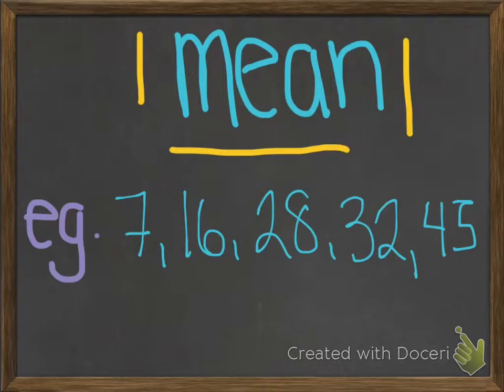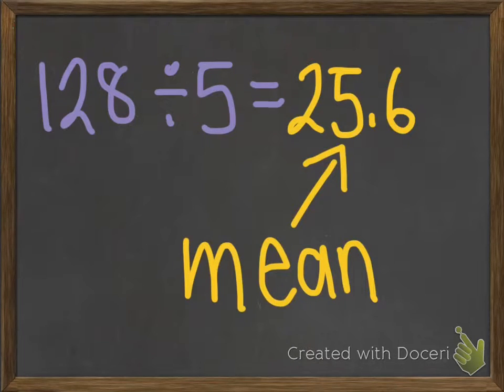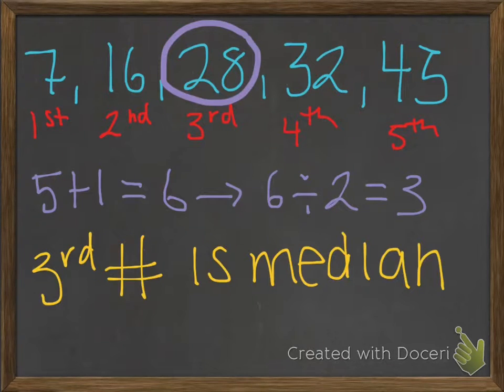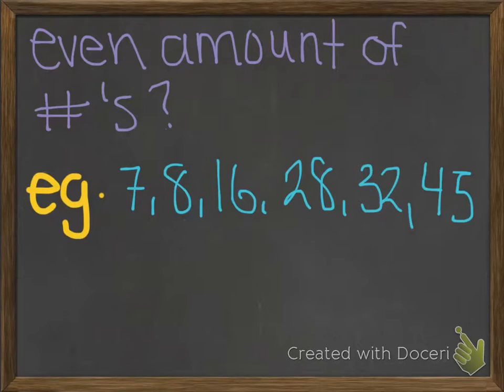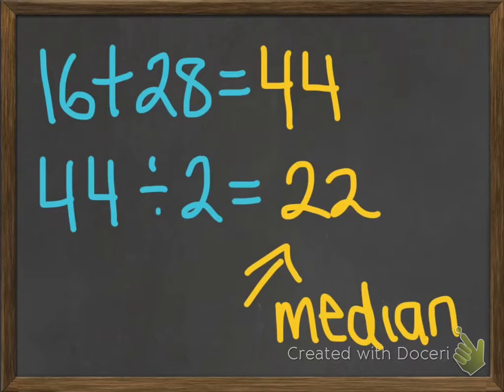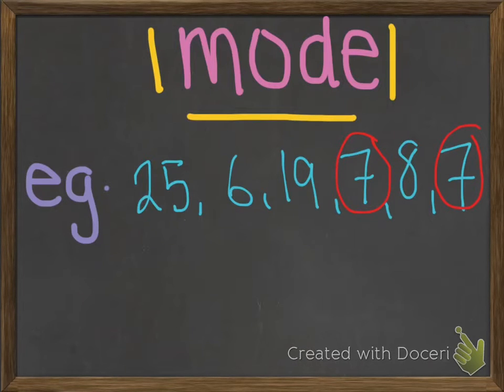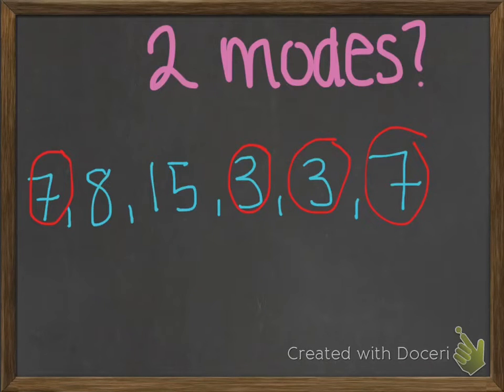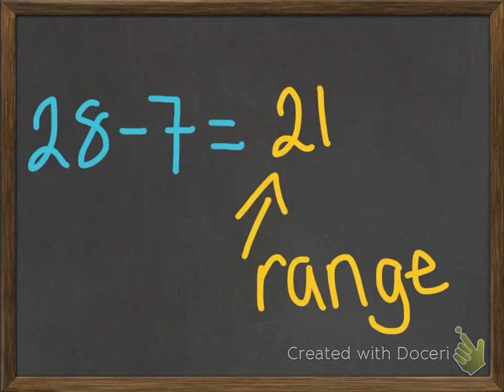Mean, Median, Mode, Range - Keziah 8F